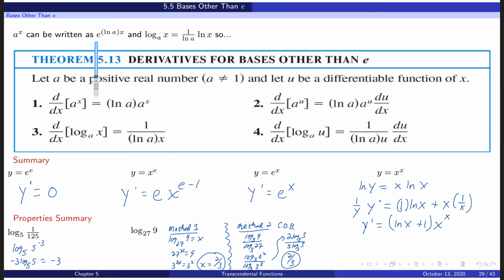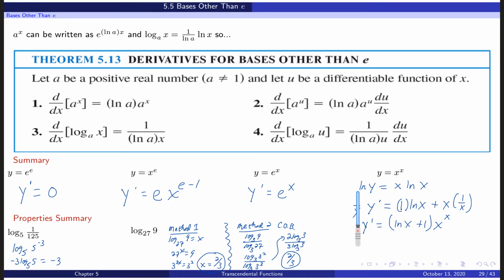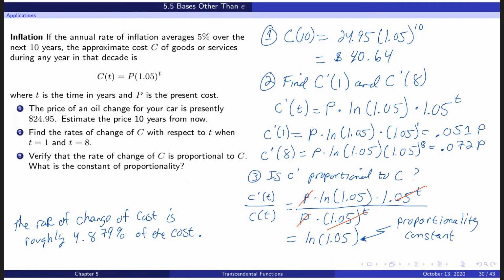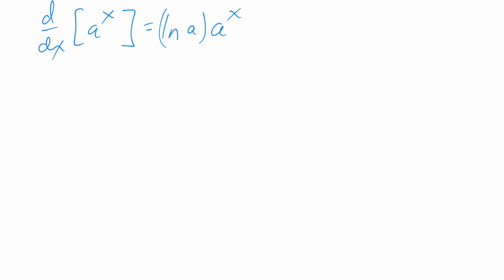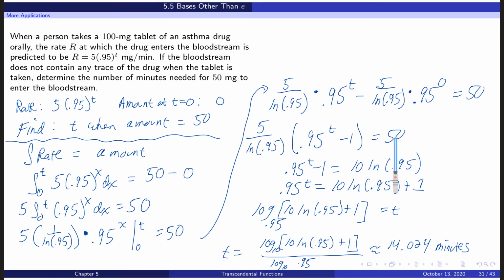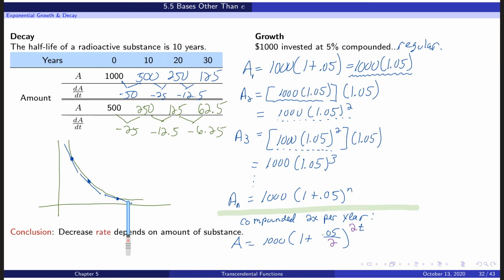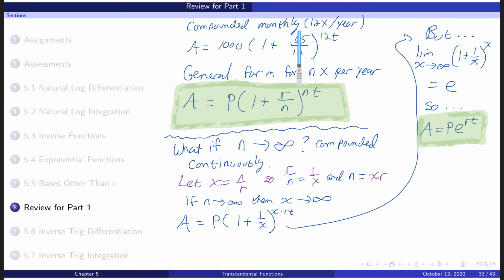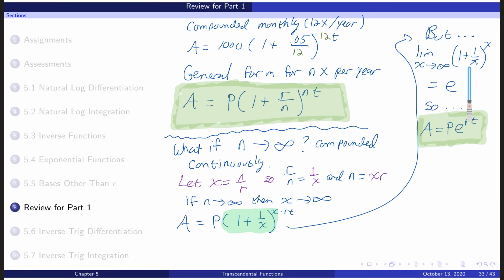496_c5_d44_45